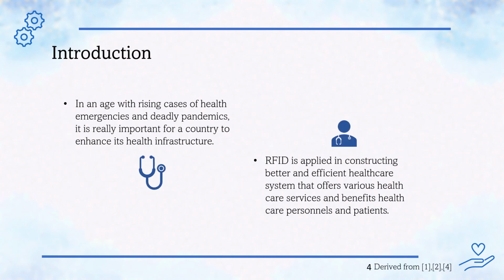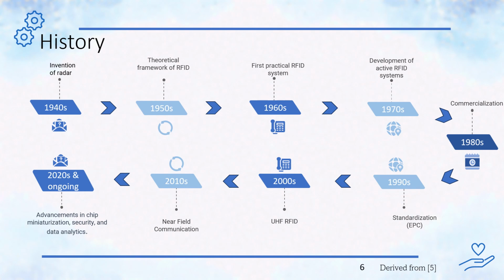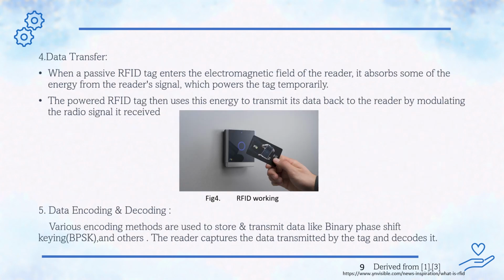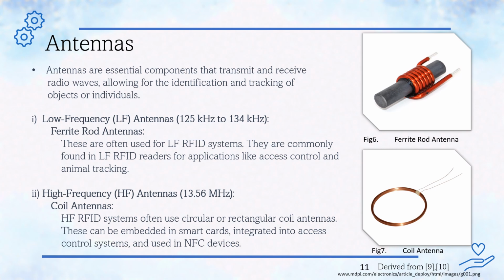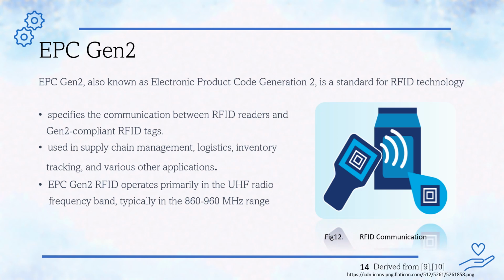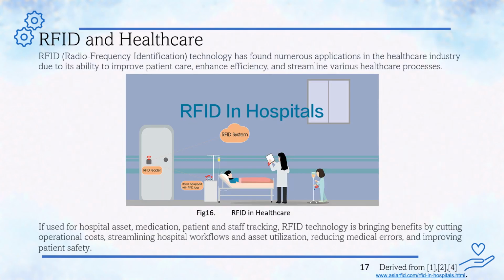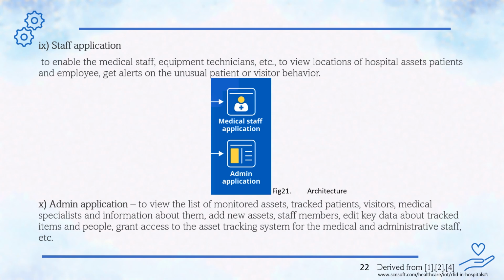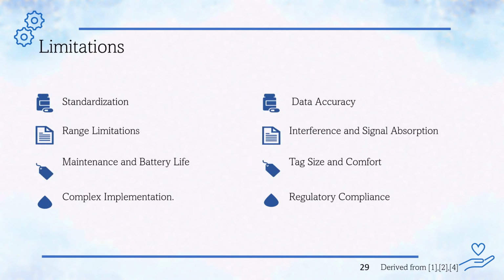Rf Identification in healthcare